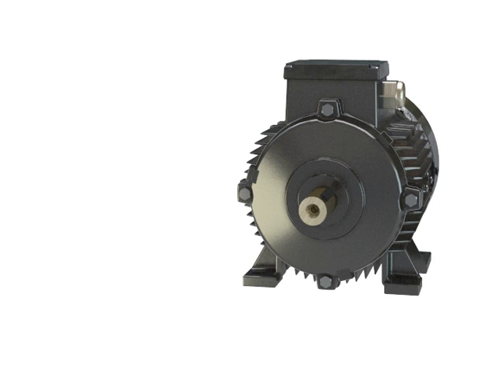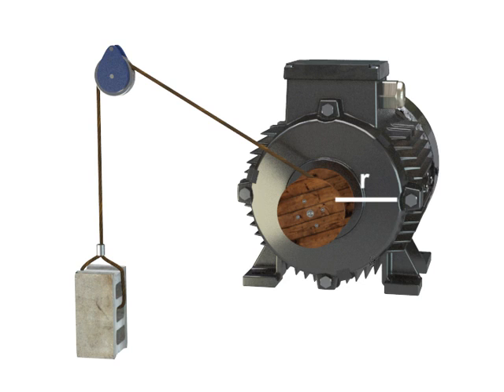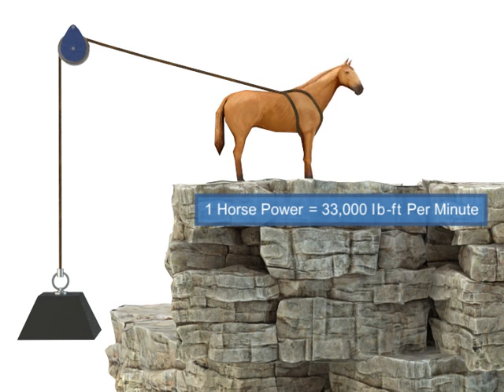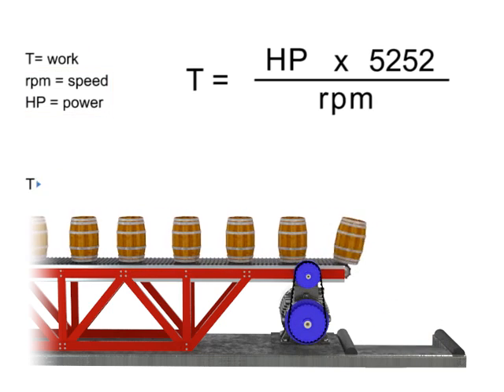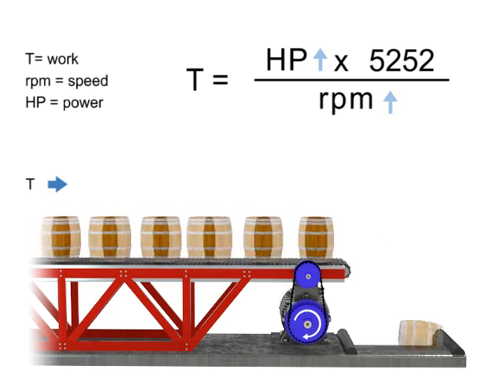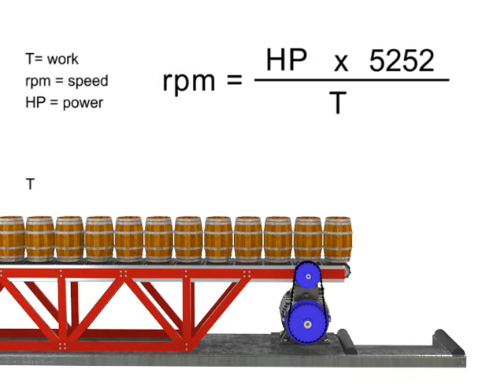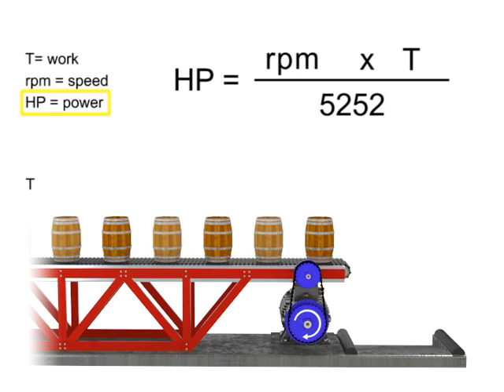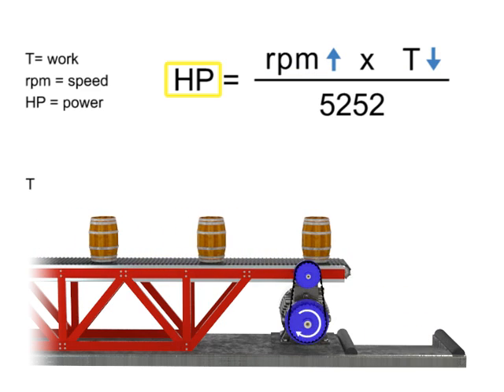Motor Speed/Torque/Horsepower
This Motor Speed/Torque/Horsepower video was created for the Engineering Technology program at Eastern Iowa Community Colleges. The program includes specializations in Automation, Electro/Mechanical, Process Control and Renewable Energy. Classes are available at EICC’s Clinton, Muscatine and Scott Community College campuses.

This workforce solution is funded by the I-AM Consortium which is 100 percent financed through a $12,951,165 grant from the Department of Labor’s Employment & Training Administration.

The product was created by the grantee and does not necessarily reflect the official position of the U.S. Department of Labor. The Department of Labor makes no guarantees, warranties, or assurances of any kind, express or implied, with respect to such information, including any information on linked sites and including, but not limited to, accuracy of the information or its completeness, timeliness, usefulness, adequacy, continued availability, or ownership.